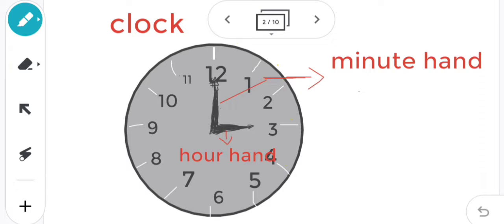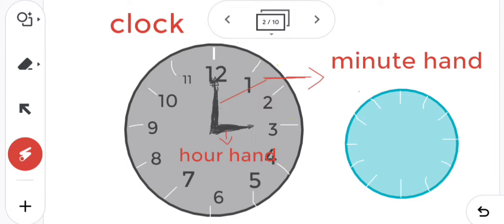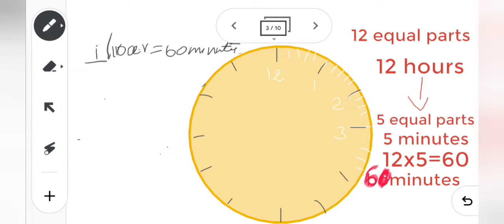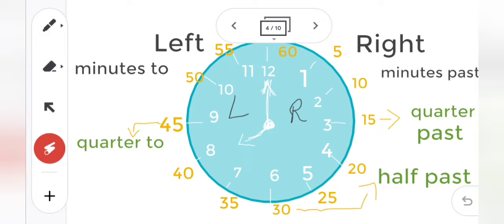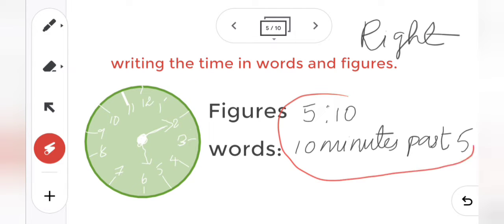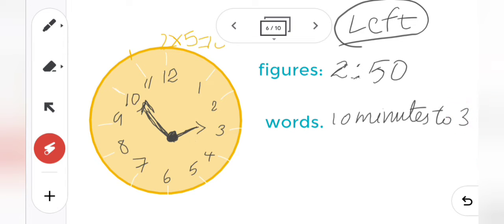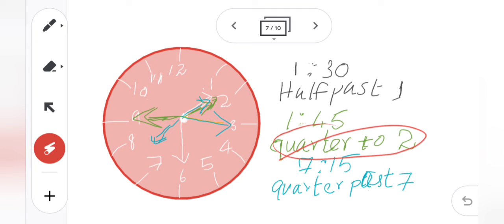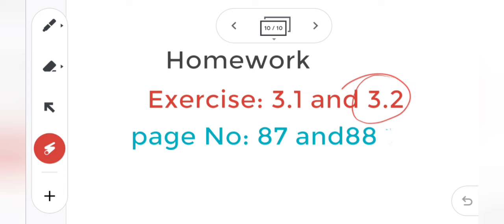III - 3. Time - Introduction and reading the time of the clock (18.01.22)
Class 3
Chapter 3
Time introduction
How to read the time of the clock?